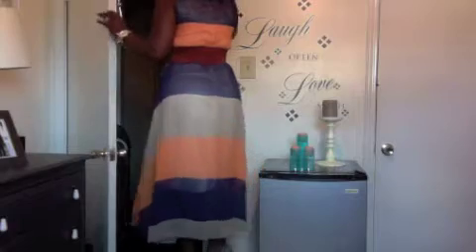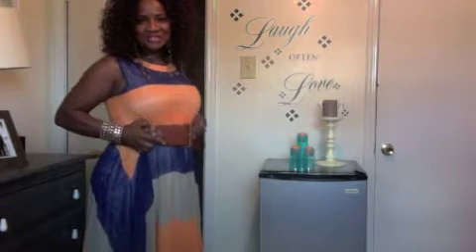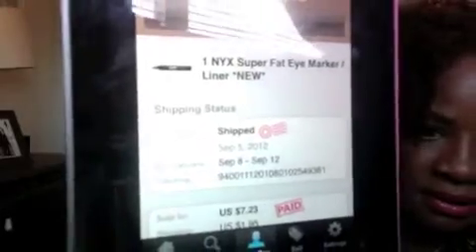Hot off the press, yes another haul